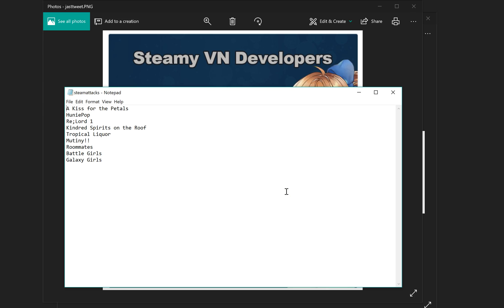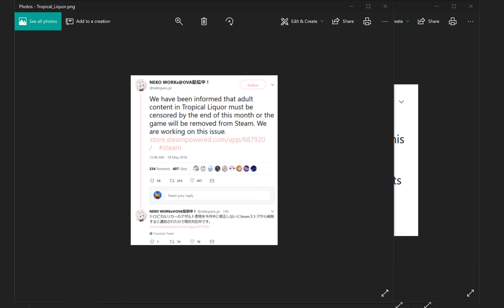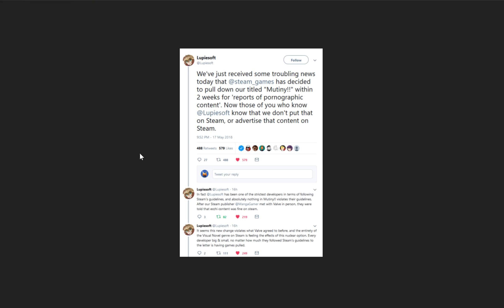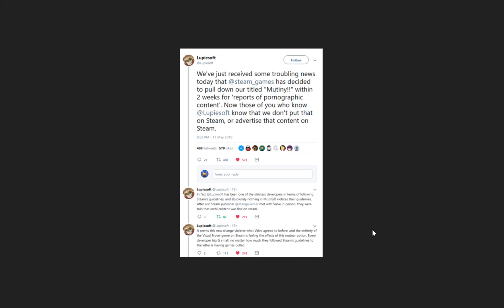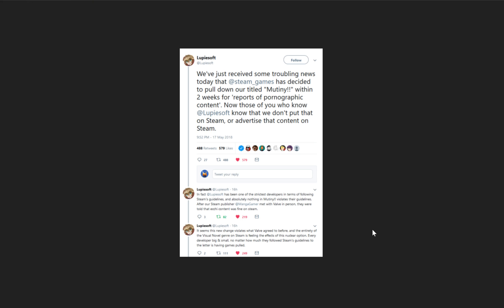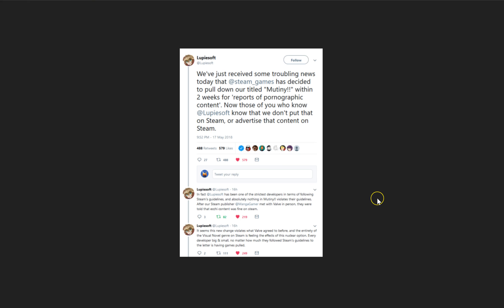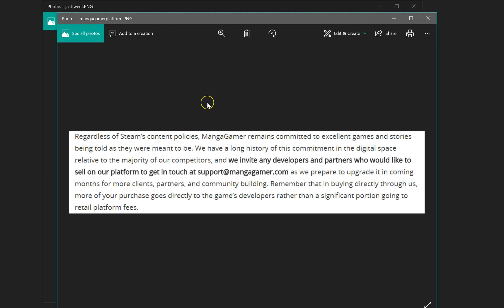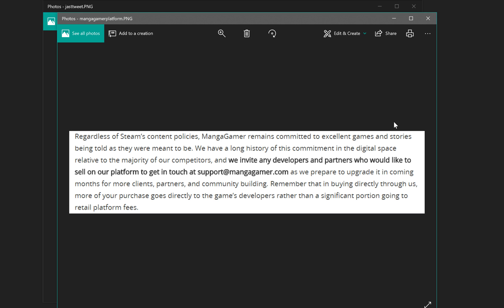Suddenly Steam Attacks! Is it Super Effective?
Ayep. I really have no idea what's going on or why, but there are a few things you can do about it.